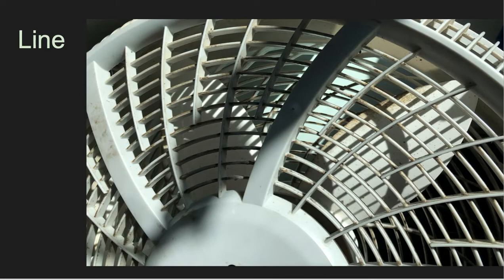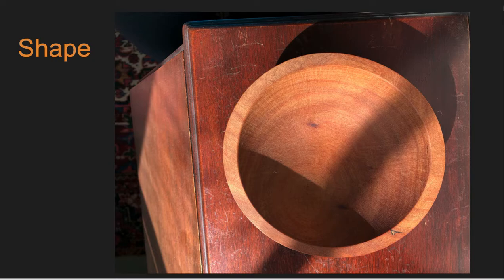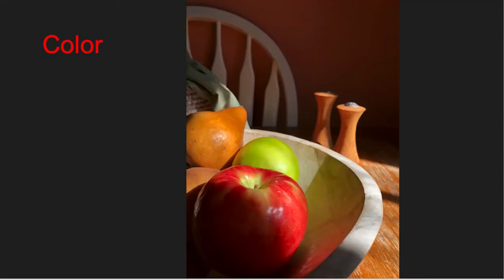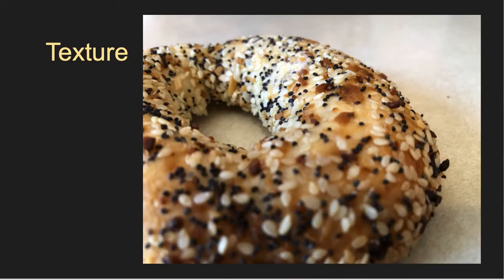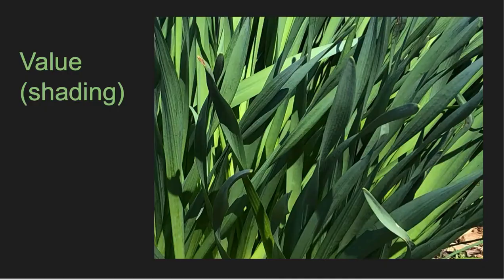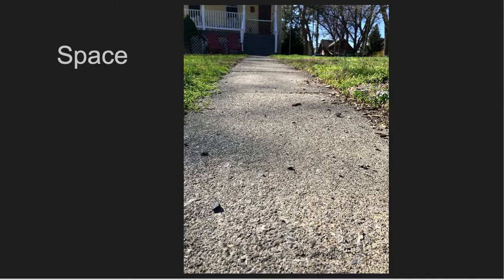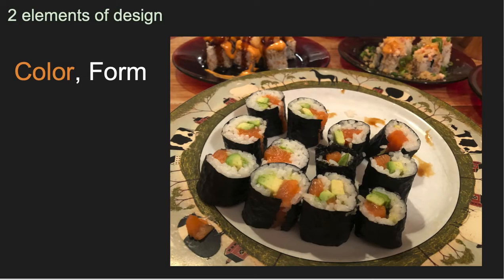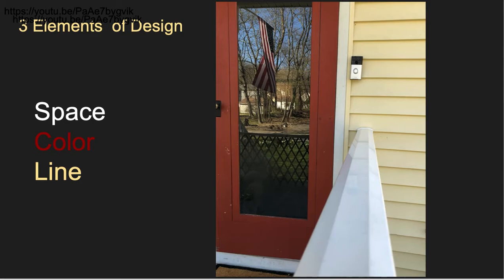Brodie Sample Elements Scavenger Hunt lesson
This presentation walks you through how to create your slide show that features the elements of design.  I also discuss the compositional rule of thirds.